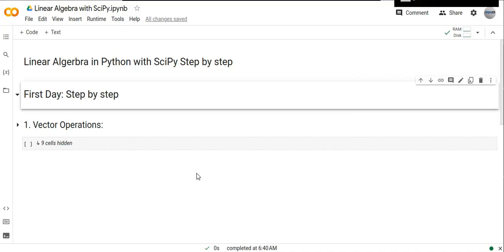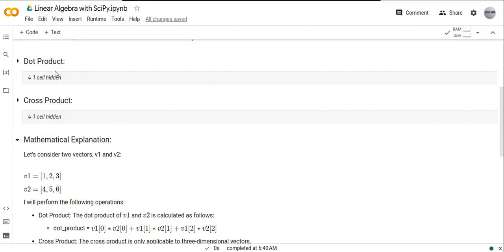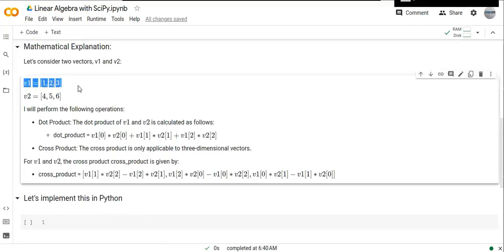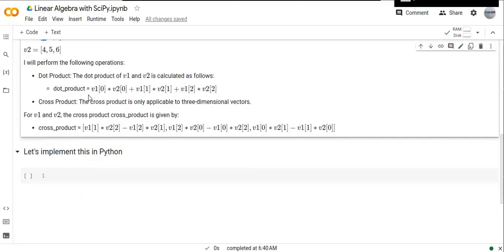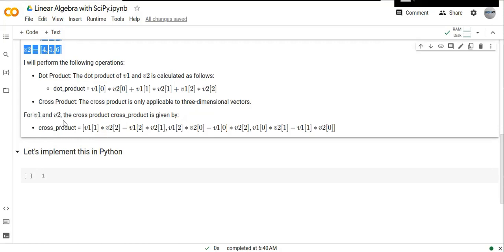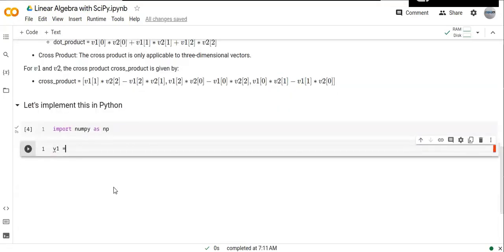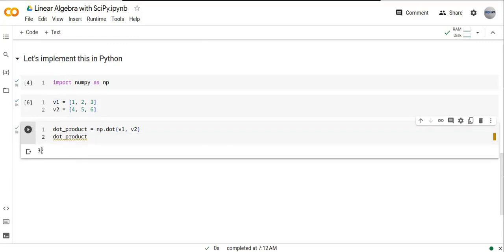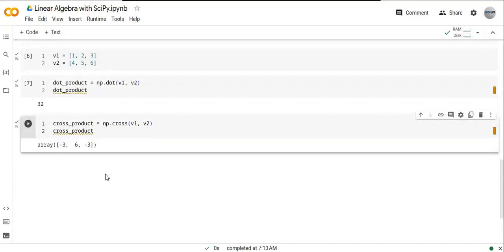Linear Algebra: Learn Vectors with Python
In this video, you will learn how to use SciPy and NumPy to solve problems related to vectors, matrices, eigenvalues, eigenvectors, and linear equations.

                         COME AGAIN!